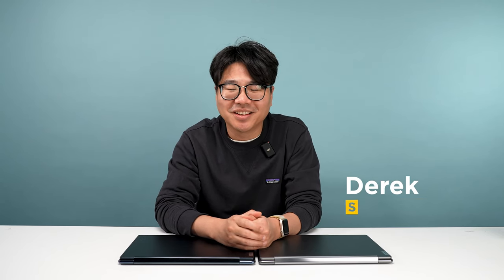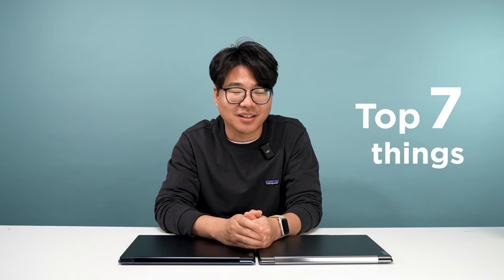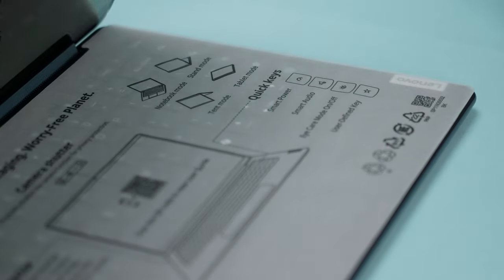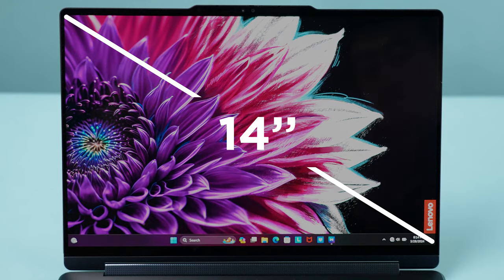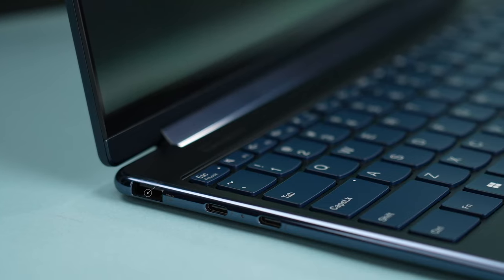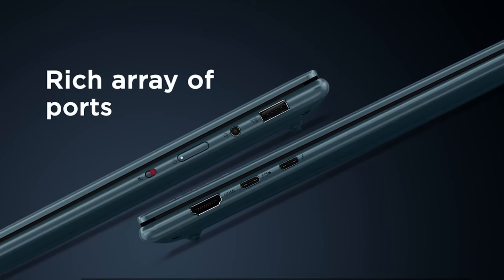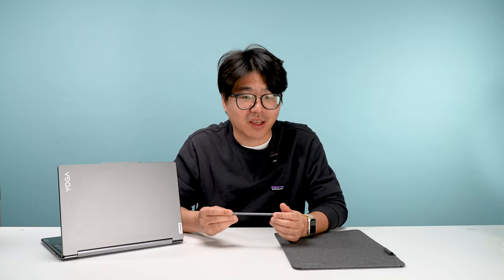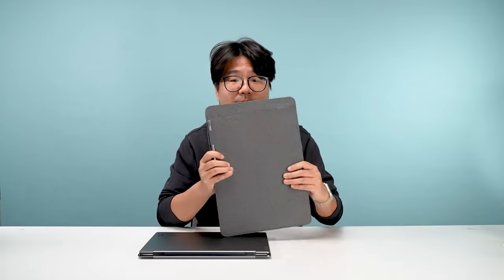The Ultimate Versatility: Yoga 9i 2-in-1 Laptop Review | PM Review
See the world in a different perspective with the Yoga 9i 2-in-1, giving you 360° ways to work and play. With every flip and turn, you have a work station, creative studio, and entertainment hub right in your hands. Soak in gorgeous pictures of exacting colors and submerge in room-filling acoustics powered by Bowers & Wilkins. The handy magnetically attached Precision Pen 2 is always by your side, so you can write, sketch, and note down at any moment. Featuring exceptional performance alongside accelerated machine learning, this is where your creativity comes to life.

Let's give a big round of applause for our awesome host, Derek, the Product Manager of Yoga 9i 2-in-1. Today, he will take us on an exclusive tour of the latest Yoga 9i 2-in-1 and unveil the fascinating features that lie beneath its sleek exterior. Get ready to dive into the world of innovation and discover what makes this device truly exceptional.